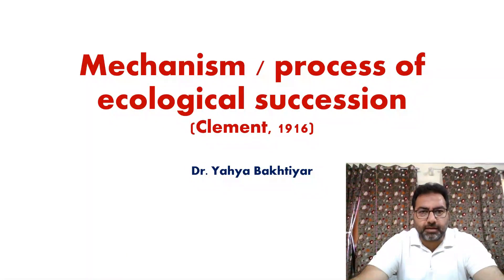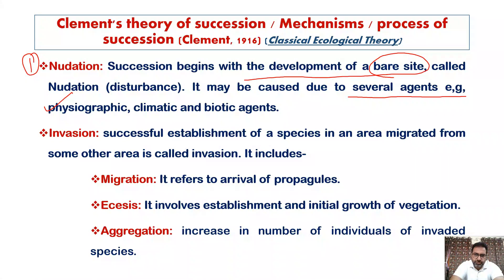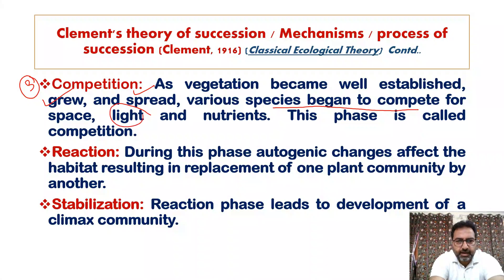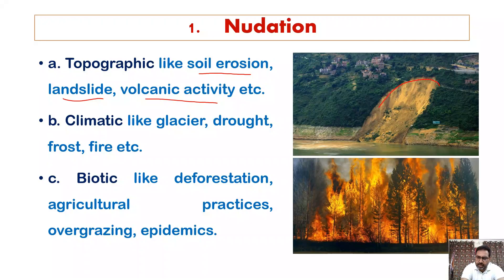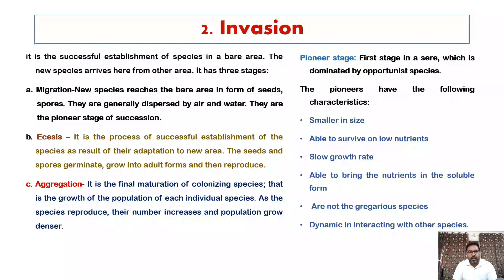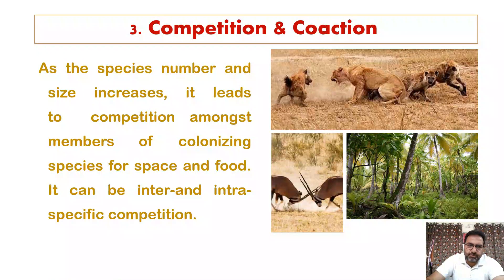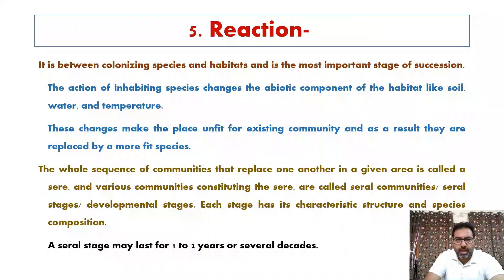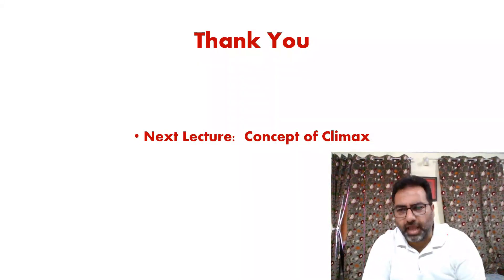75 Mechanism of Ecological Succession /Process of Ecological Succession // Ecological Succession 2/6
1. Digestive System and Physiology of Digestion in Fishes Part 1
2. Digestive System and Physiology of Digestion in Fishes Part 2
4. Digestive System and Physiology of Digestion in Fishes Part 3
7. Concept of Genome and Genomics
8. Larval Forms of Echinoderms: Larvae of Echinodermata :
9. Pedigree Analysis: Pedigree Charts
10. Structure of Fish Gills: Structure of Teleostean Gill: Gill structure and function
11. Respiration in Fishes: Mechanism of respiration in teleostean fishes
12. Site Selection for pond construction
13. Classification of Plankton:
14. Lake Zonation: Zones of Lake
15. Concept of Habitat and Niche
16. Karyotyping and its significance
17. Characteristic features of Series Pisces
18. Mollusca: General Characters
19. Echinodermata: General Characters
20. Pond Construction for Aquaculture
21. Fish migration, types, causes and advantages of migration
22. Respiration in mollusca Part 1
23. Respiration in mollusca Part 2
24. Adaptations in Hill stream Fishes
25. Adaptations in Deep-Sea Fishes
26. Torsion in Mollusca
27. Shell in Mollusca
28. Excretory System in Fish: Kidneys and Nephron
29.  World Hemophilia Day 17 April
30. World Liver Day 19 April
31. Ink in Mollusca
32. Management of Fish Ponds for Aquaculture
33. Qualities of Culturable Fishes
34. Colouration in Mollusca
35. Water Vascular System in Echinoderms
36. Ecology by Biolearnia Part I (Introduction)
37. Basic terms in Zoology used during Classification 1
39. Bioluminescence in Fishes
40. Limnology: History and Development
41. introduction to various ecological factors
 42. Light and its effect on animals
 43. Nekton
 44. Morphometric Characters of Fish
45. Management of Fish Ponds for Aquaculture II: (Stocking and Post Stocking Management)
46. Kalij Pheasant: UT bird of Jammu and Kashmir
47. Benthos: Importance and Classification
48. Fish Scales Types and modifications
49. Importance of Fish Health Management in Aquaculture:
50. Fish Fins: Structure, Types, and modifications
51. Distribution of Plankton
52. Lakes their origin and diversity httpssub_confirmation=1
53. Nitrogen Cycle
54. Fish disease diagnosis (Signs of sickness and Pathological Changes)
55. Carbon Cycle
56. Productivity in aquatic ecosystems
57. Phosphorous Cycle
58. Primary Productivity in Aquatic Ecosystems
59. Induced breeding in Fishes Part 1
60. Induced breeding in Fishes Part 2
61. Induced breeding in Fishes Part 3